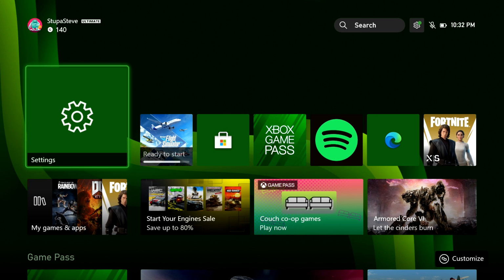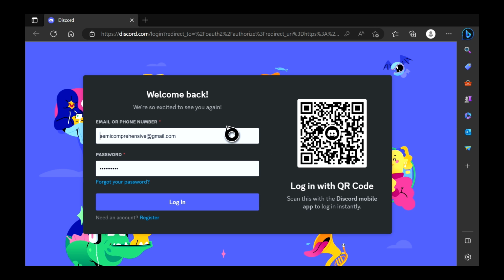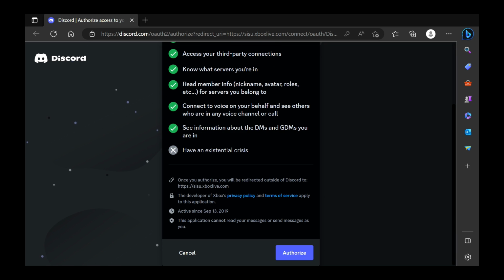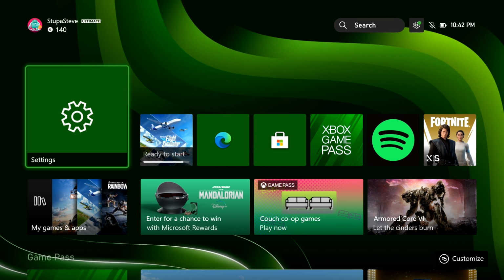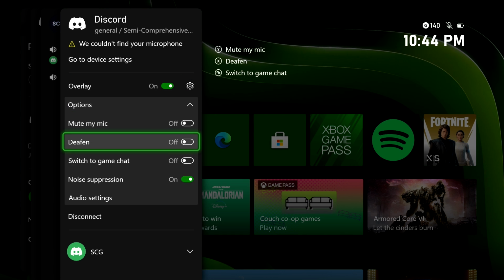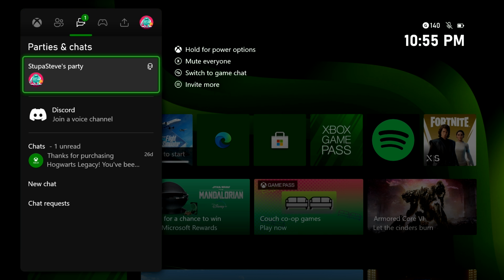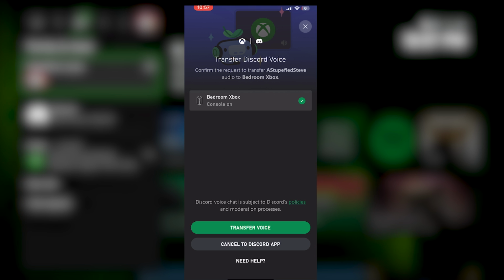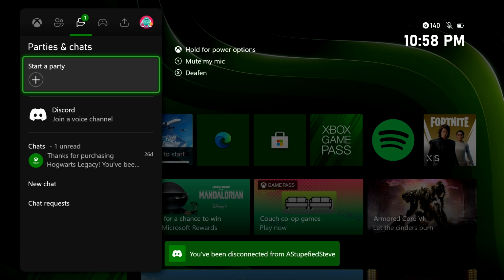How to Use Discord on Xbox Series X/S! | SCG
Ever wanted to use join a Discord voice chat on your Xbox Series X or S? Well that's now possible thanks to the recent collab with Discord and Xbox making it possible to join, manage and pass over Discord voice chat and calls on your Xbox console! In this video I'll be going over the process of linking your Xbox and Discord accounts, joining a voice channel on Xbox and how to pass over a voice call from another device. If you have any questions comments or concerns be sure to leave them down below!

Hello everyone! I am your Semi-Comprehensive Guide and my goal is to provide short, helpful and straightforward tutorials for gaming consoles, video games and computer systems.